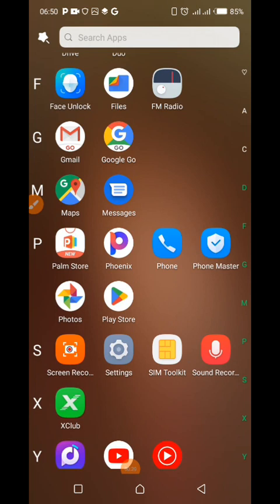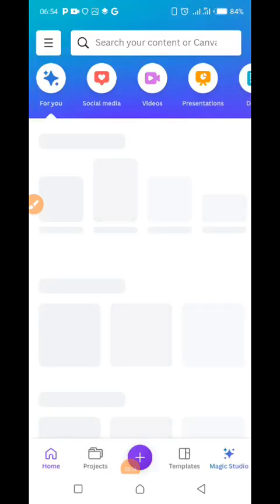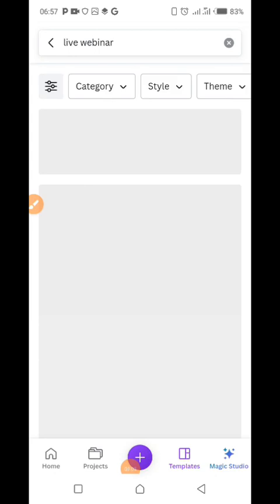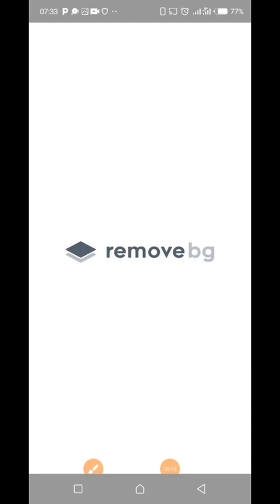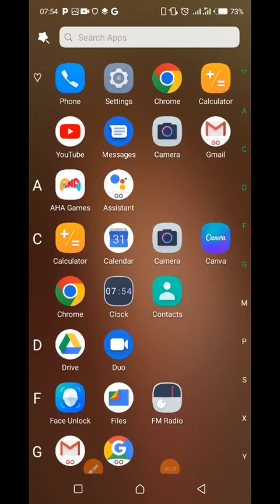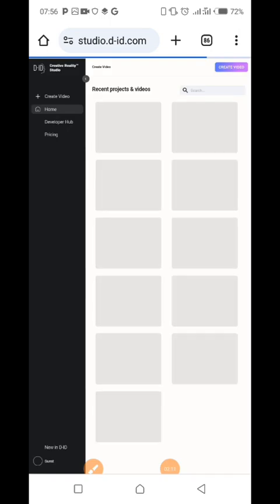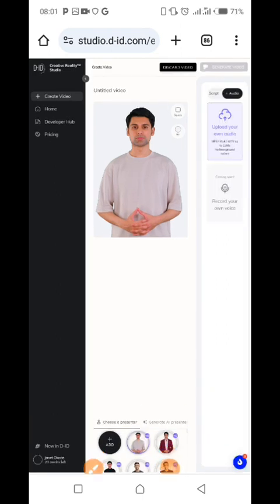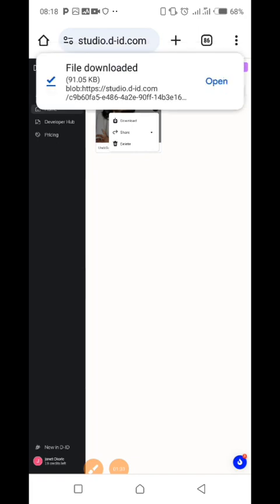How to create a talking flyer 😙: A step by Step tutorial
In this tutorial, you'd learn to art of turning images to videos.